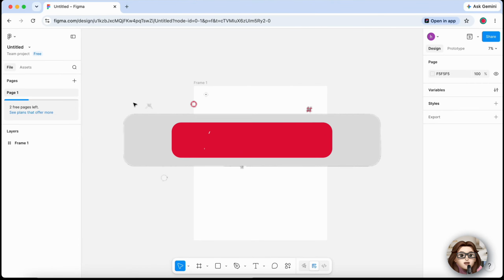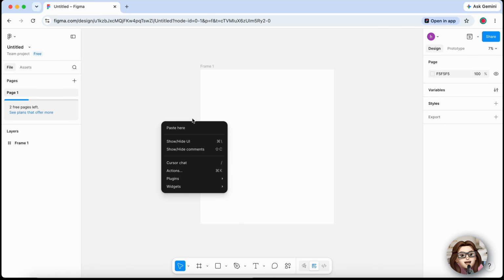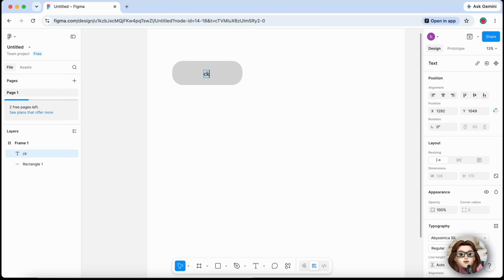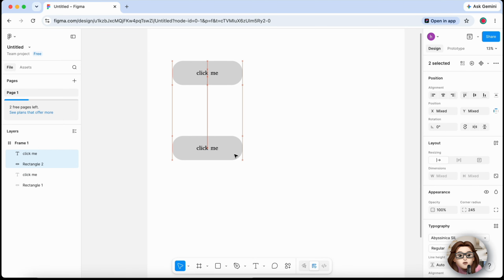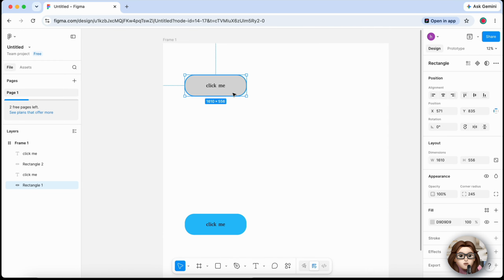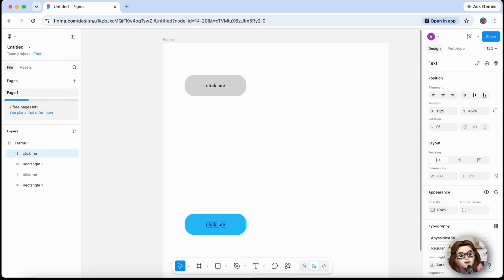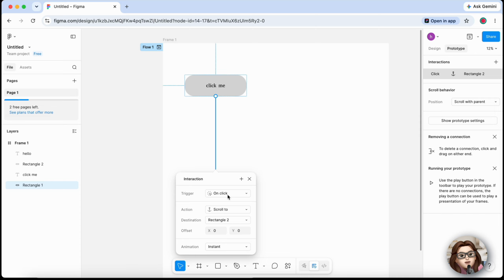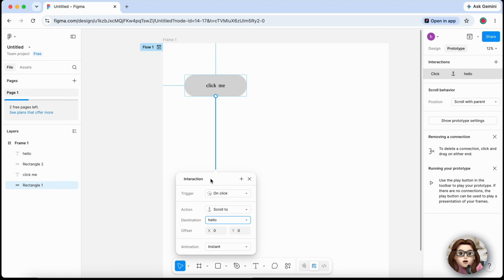How To Make A Clickable Button In Figma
Problem Solved in this Video-:

Want to make a clickable button in Figma? In this step-by-step Figma tutorial, you'll learn how to create interactive buttons, add prototype links, and build clickable user experiences for websites, apps, and design mockups.

Whether you're designing a website, mobile app, landing page, or interactive prototype, this guide will show you how to create buttons that users can click during Figma presentations and prototype testing.

In This Video:
• Creating button components and styles
• Adding interactions in Prototype mode
• Linking buttons to frames and screens
• Creating navigation flows and user journeys
• Testing interactive prototypes in Figma
• Using hover, click, and transition effects
• Figma prototyping best practices

Clickable buttons help bring your designs to life, making it easier to demonstrate functionality, test user flows, and present interactive experiences to clients and stakeholders.

What Do you Think of How To Make A Clickable Button In Figma?